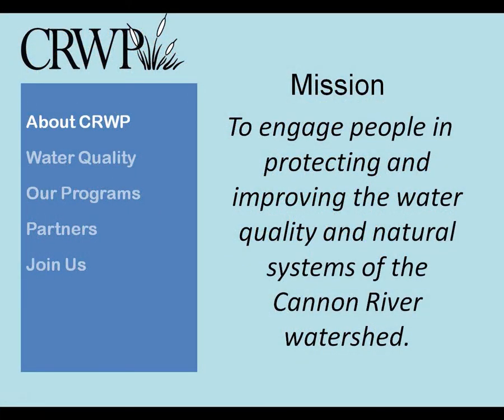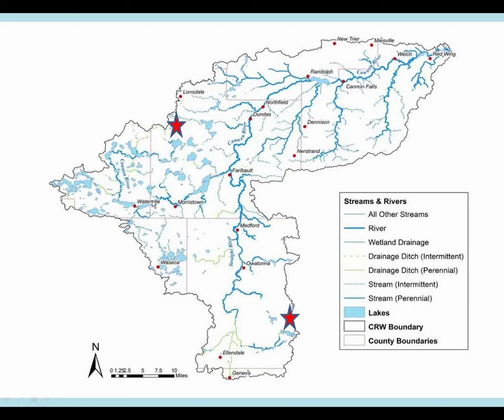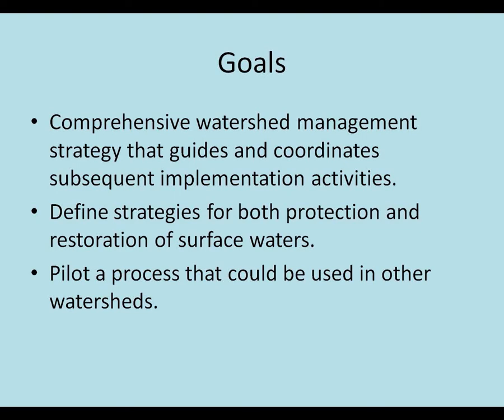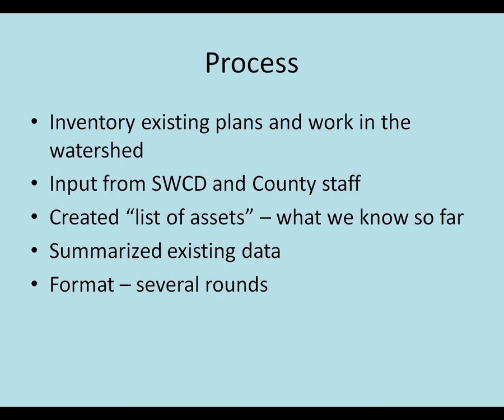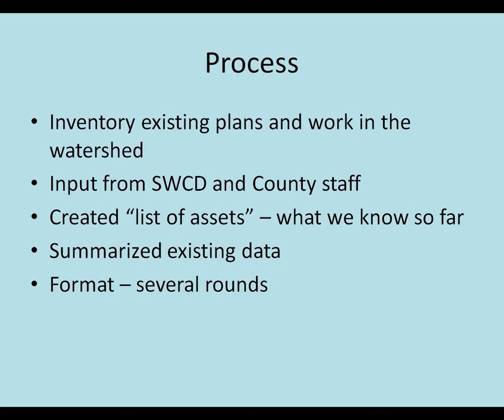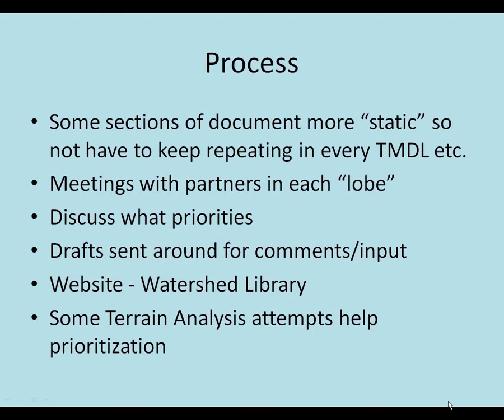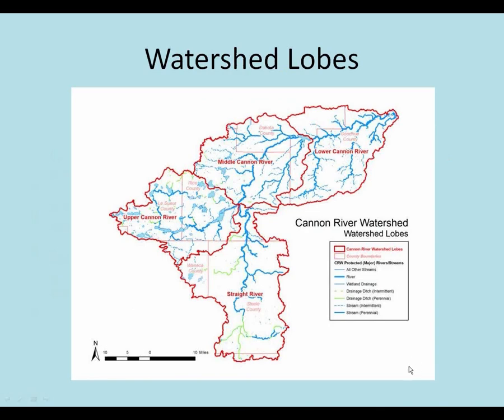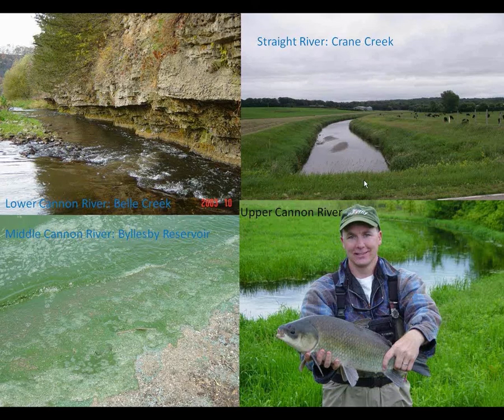Watershed-Based Planning PART 1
Water planning is generally done in a disjointed manner with several, often independent, city, county and state plans. The Cannon River Watershed Partnership undertook an innovative process to combine those independent plans and the most up-to-date science into a watershed-wide water plan. Beth Kallestad, Executive Director of CRWP, discusses the plan, lessons learned and next step. Part 1 of 3 (Click for Part 2